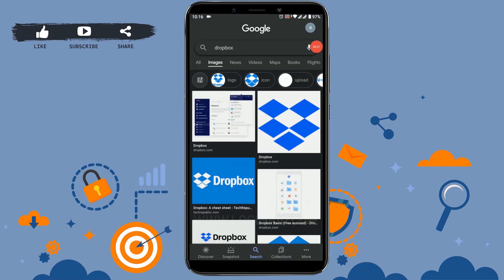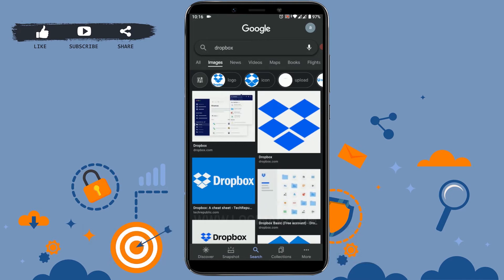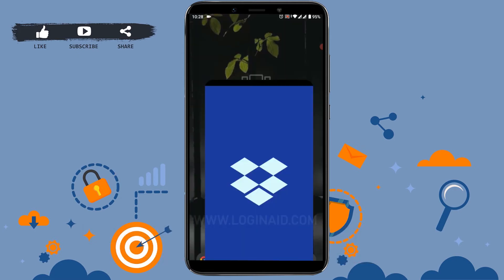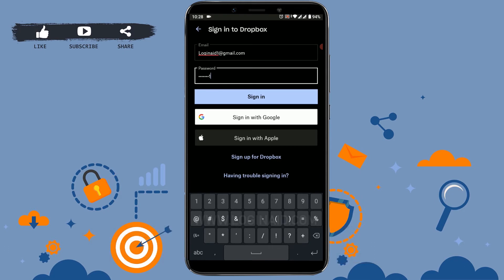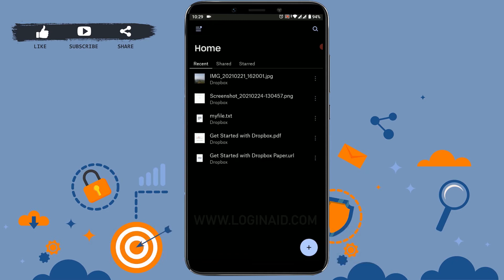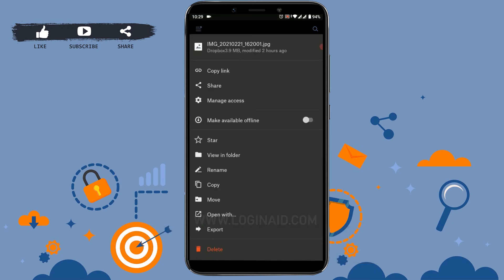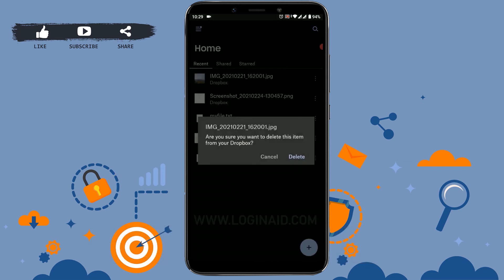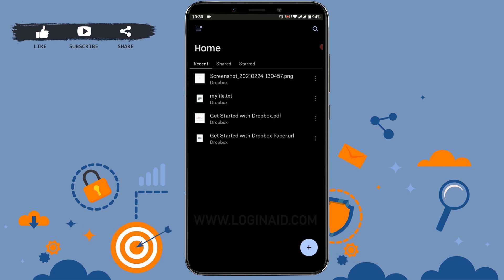How To Delete Dropbox Files, Photos & Folders 2021 | Clear & Free Up Space In Dropbox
Its recommended to clear/delete unncessary files and folders on Dropbox, which will free up space on Dropbox if its full. The process to delete dropbox files, photos and folders is simple and quick. This video shows the step by step process for it.